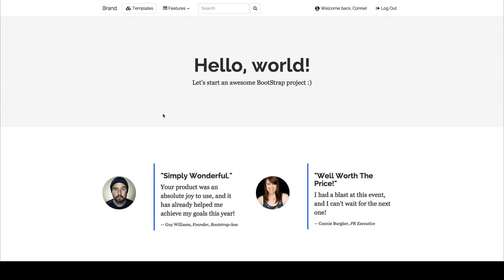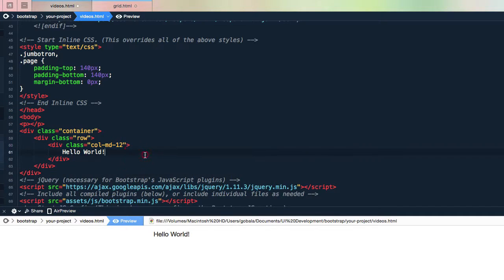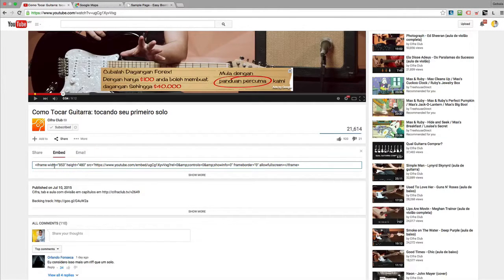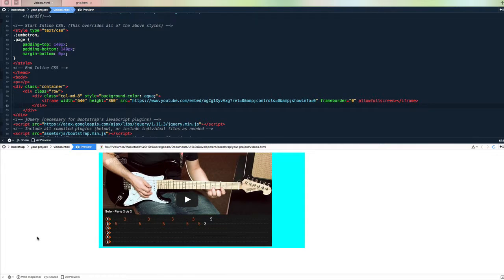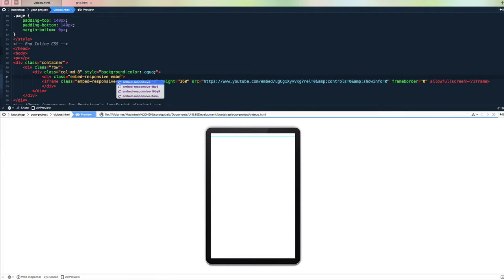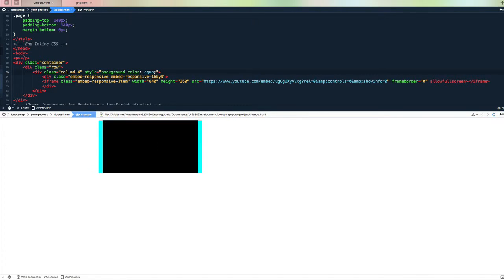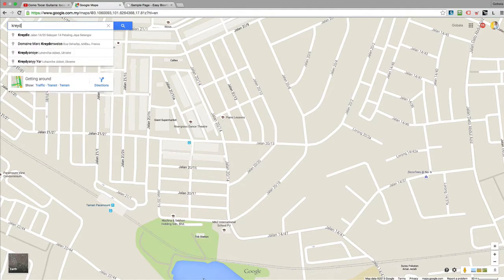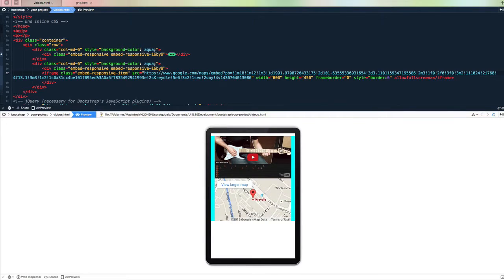Embedding Responsive YouTube Videos & Google Maps - Bootstrap Basics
Add media to your site, and make them responsive.